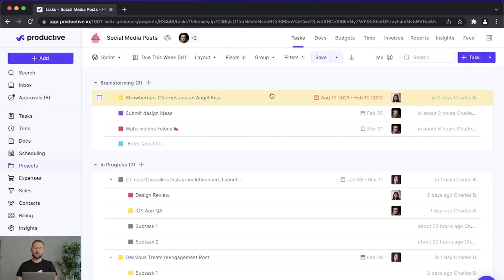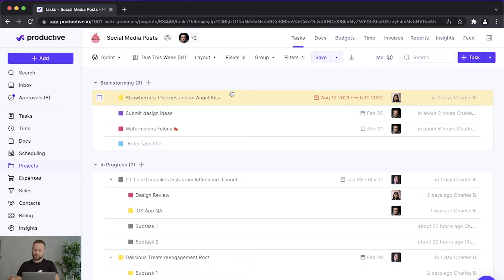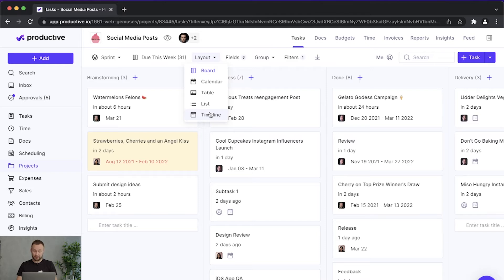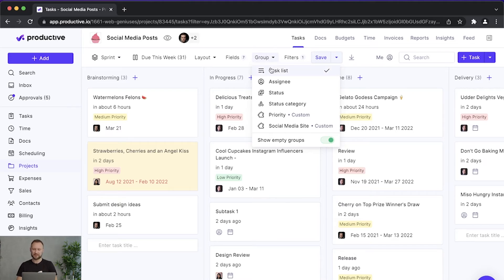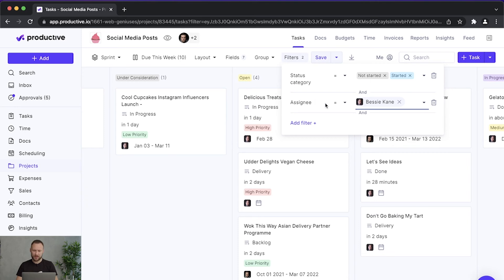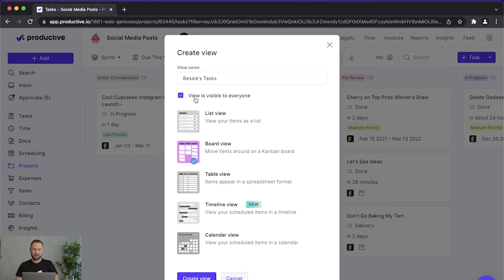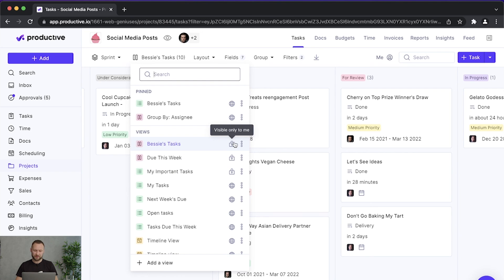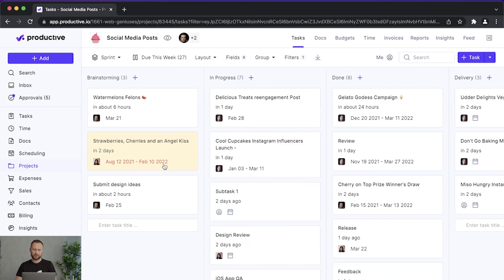How To Set Up Views in Productive